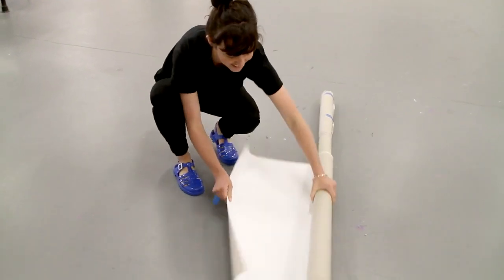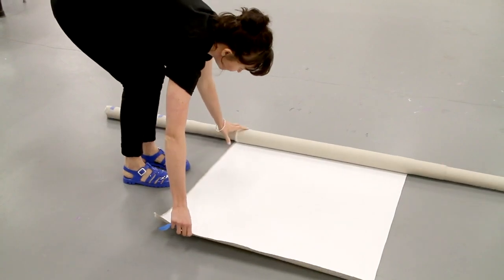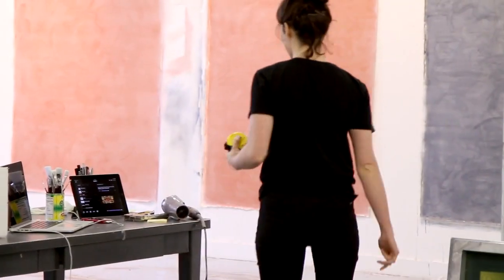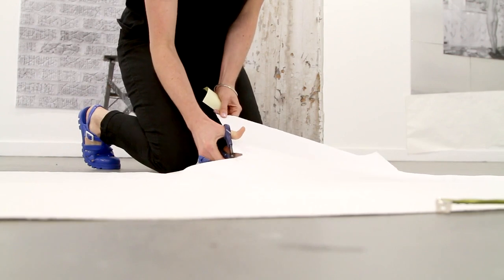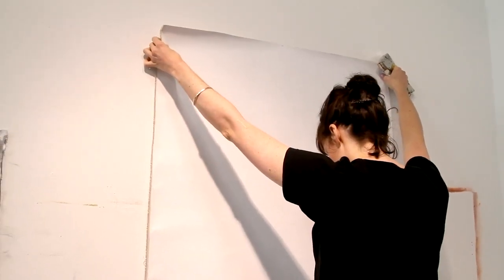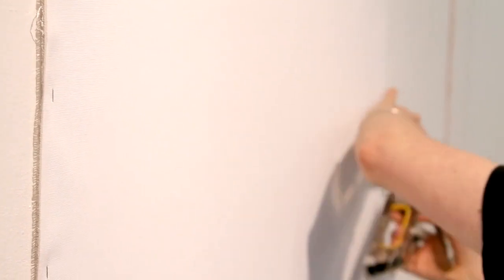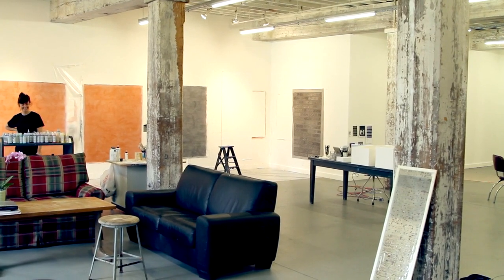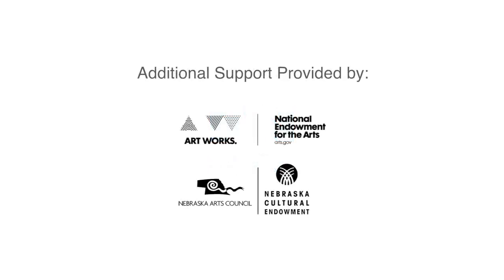Anna Kristensen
Anna Kristensen (b. 1983, Sydney, lives New York) explores the disorientation and implications of mistaken identities between painting, photography and physical space. Her exhibitions form constellations of exacting photorealist paintings, extending their formal poetics outwards into the viewer’s own physical space through a dialogue with sculpture. Each show is an open, ambulatory network for reflection upon the conditions of painting (texture, light, perspective) and a heightened awareness of the physical, emotional and psychological act of looking.